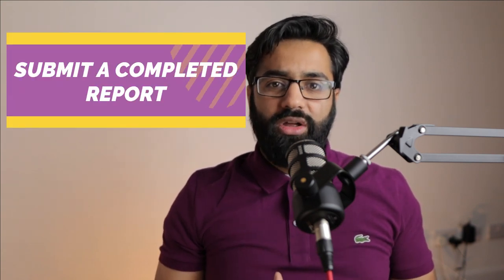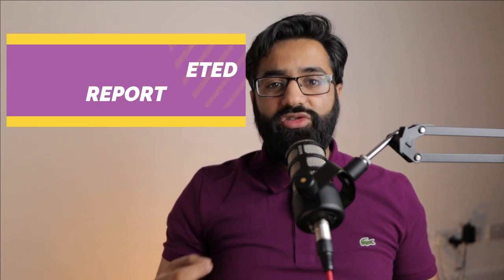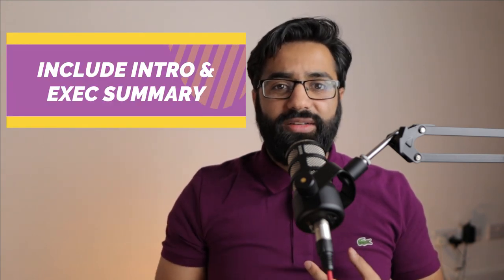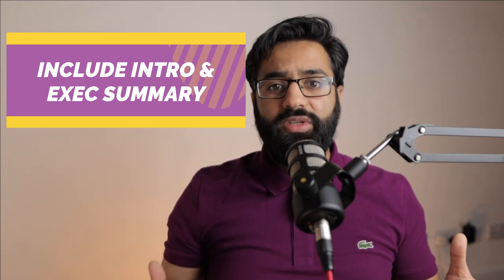CHARTERED ACCOUNTANT ASSESSMENT CENTRE TIPS - WRITTEN EXERCISE - (PwC, KPMG, EY, DELOITTE)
Today, we're going to go through the written exercise where your report writing skills will be tested!

Lots of you will be getting ready to attend assessment centres and I wanted to release some videos to go through the finer points and help you secure that job offer!

You can also book in time with me to gain personalised advice on applications, interviews, career coaching & more! Click on the link below to find out more: